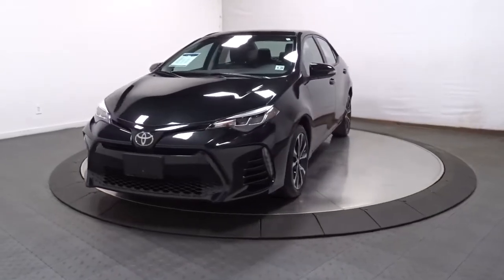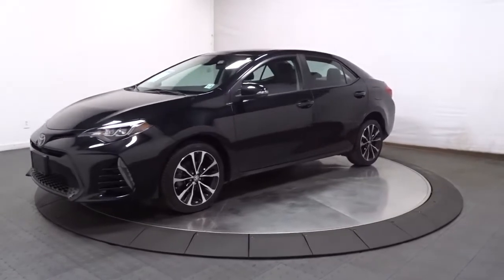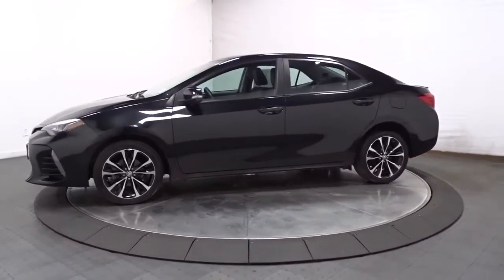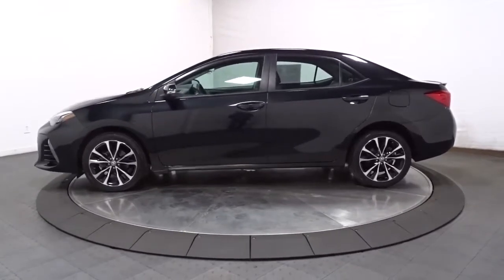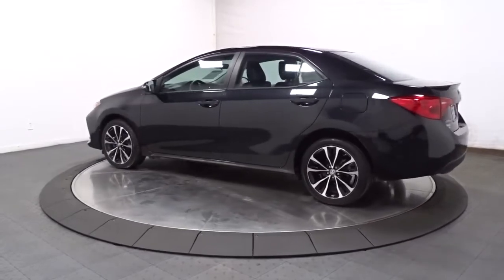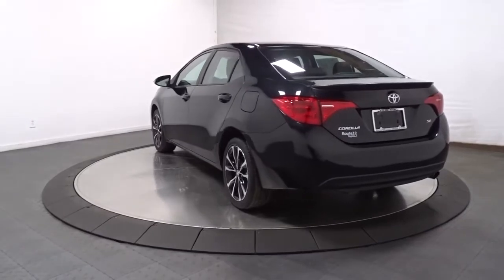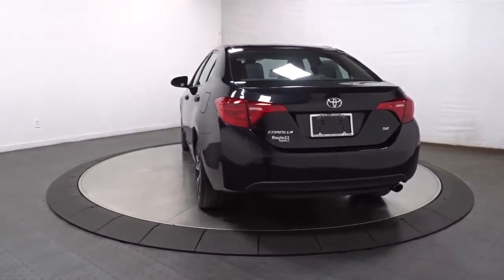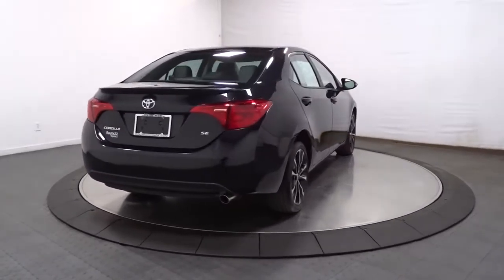2018 Toyota Corolla Hillside, Newark, Union, Elizabeth, Springfield, NJ 215220A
Black  2018 Toyota Corolla available in Hillside, New Jersey at Route 22 Honda. Servicing the Newark, Union, Elizabeth, Springfield, NJ area.

GREAT 1ST TIME BUYER OR CREDIT BUILDER VEHICLE!!! WOW LOW MILES ALMOST NEW!!! CLEAN CARFAX ONE OWNER! GREAT GAS MILEAGE!!! SMART WAY TO PRE-OWNED Ever wonder exactly what youre getting when purchasing a used vehicle? Its difficult to know what you're truly getting into when taking on the wheel of a pre-owned vehicle. Luckily, each of our pre-owned vehicles are put through a vigorous 150-point inspection. With the smart way to pre-owned, we include a vehicle history report as well as a title check on every pre-owned vehicle in stock. This way, you know that the vehicle you are purchasing has not been affected by circumstances such as natural disasters (i.e. Hurricane Harvey and Irma), Odometer rollback, Factory Lemon-Law Buyback, Salvage/Rebuilds, Washed Title and road accidents. With the smart way to pre-owned, you and your passengers can feel safe in the seats of your newly-bought, pre-owned vehicle. We invite you to stop in and visit our state of the art showroom conveniently located on Route 22 West in Hillside, New Jersey, just 2 miles West of Newark International Airport. Pre-owned vehicles are sold cosmetically as-is. Vehicles over 7 years old and / or 100,000 miles are sold as-is.PLEASE ASK US FOR YOUR FREE VEHICLE HISTORY REPORT. Note that we make every effort to ensure the accuracy of the information on our site however we use information from and through multiple sources and cannot guarantee accuracy or be responsible for typographical errors. At Route 22 HONDA, We Deliver Like Nobody Else!
Radio w/Seek-Scan, Clock, Speed Compensated Volume Control, Steering Wheel Controls and Radio Data System,2 LCD Monitors In The Front,Radio: Entune Audio w/6.1 Screen -inc: Entune Multimedia Bundle (6.1 touch-screen display, AM/FM CD player, MP3/WMA playback capability, 6 speakers, auxiliary audio jack, USB 2.0 port w/iPod connectivity and control, advanced voice recognition, hands-free phone capability, phone book access and music streaming via Bluetooth wireless technology) and Siri Eyes Free,Integrated Roof Antenna,Automatic Equalizer,Body-Colored Power Heated Side Mirrors w/Manual Folding and Turn Signal Indicator,Fully Automatic Projector Beam Led Low/High Beam Daytime Running Auto High-Beam Headlamps w/Delay-Off,Body-Colored Rear Bumper,Black Side Windows Trim,Compact Spare Tire Mounted Inside Under Cargo,Variable Intermittent Wipers,Trunk Rear Cargo Access,Fully Galvanized Steel Panels,Fixed Rear Window w/Defroster,Tires: P215/45R17 All-Season,Clearcoat Paint,Body-Colored Front Bumper,Light Tinted Glass,Lip Spoiler,Body-Colored Door Handles,Steel Spare Wheel,Wheels: 17 x 7.0 Machined Alloy -inc: black painted accents,Black Grille,Front Center Armrest w/Storage and Rear Center Armrest,Driver Seat,Full Carpet Floor Covering,Locking Glove Box,Seats w/Cloth Back Material,Instrument Panel Bin, Driver / Passenger And Rear Door Bins,Delayed Accessory Power,Trip Computer,Passenger Seat,Cruise Control w/Steering Wheel Controls,Interior Trim -inc: Metal-Look Instrument Panel Insert, Metal-Look Console Insert and Chrome/Metal-Look Interior Accents,Driver Foot Rest,Urethane Gear Shifter Material,Manual Adjustable Front Head Restraints and Fixed Rear Head Restraints,Distance Pacing,Full Floor Console w/Covered Storage and 1 12V DC Power Outlet,FOB Controls -inc: Cargo Access,Engine Immobilizer,Manual Tilt/Telescoping Steering Column,Front Cupholder,Rear Cupholder,Air Filtration,Full Cloth Headliner,Cloth Door Trim Insert,HVAC -inc: Underseat Ducts,Analog Display,Automatic Air Conditioning,Front Sport Bucket Seats -inc: 6-way adjustable driver's seat and 4-way adjustable front passenger seat,1 12V DC Power Outlet,Cargo Space Lights,Carpet Floor Trim and Carpet Trunk Lid/Rear Cargo Door Trim,Day-Night Rearview Mirror,Power Rear Windows,Fabric Seat Trim w/SofTex -inc: sport fabric inserts,Leather Steering Wheel,Remote Keyless Entry w/Integrated Key Transmitter, Illuminated Entry and Panic Button,Power 1st Row Windows w/Driver 1-Touch Up/Down,Power Door Locks w/Autolock Feature,Driver And Passenger Visor Vanity Mirrors w/Driver And Passenger Illumination,Remote Releases -Inc: Mechanical Cargo Access and Mechanical Fuel,60-40 Folding Bench Front Facing Fold Forward Seatback Rear Seat,Gauges -inc: Speedometer, Odometer, Engine Coolant Temp, Tachometer, Trip Odometer and Trip Computer,Outside Temp Gauge,Front Map Lights,Fade-To-Off Interior Lighting,13.2 Gal. Fuel Tank,Single Stainless Steel Exhaust w/Chrome Tailpipe Finisher,Strut Front Suspension w